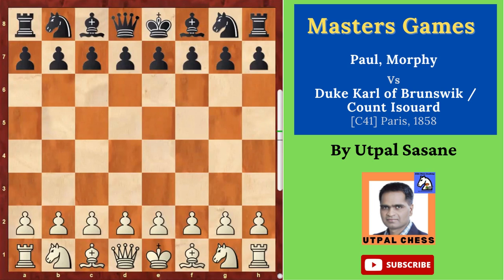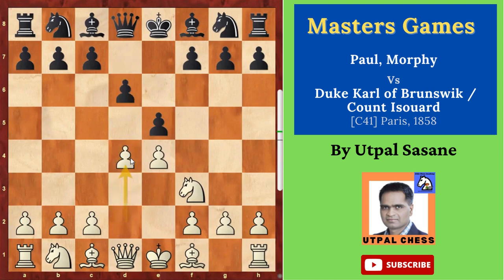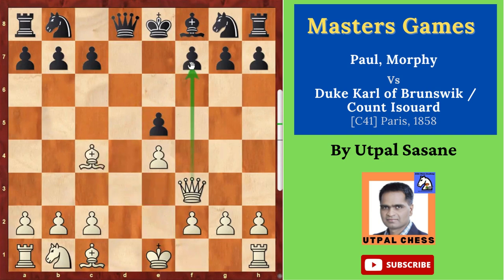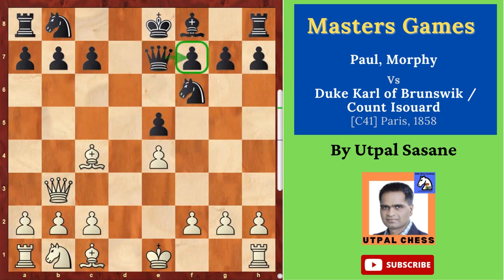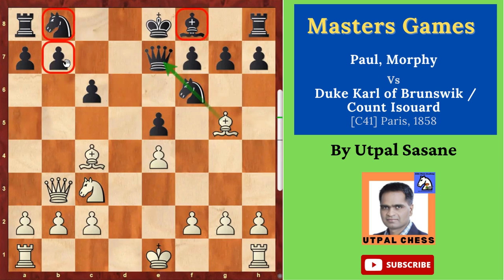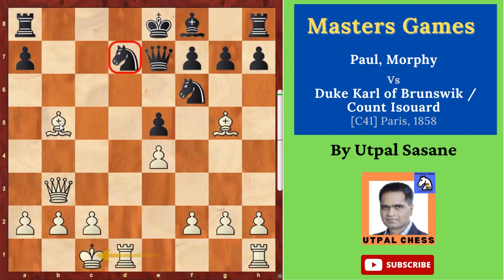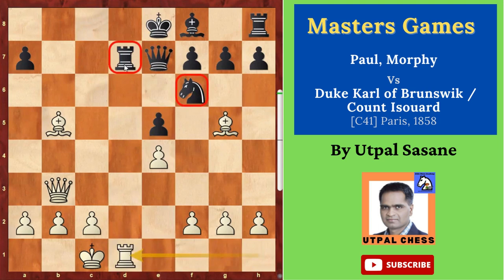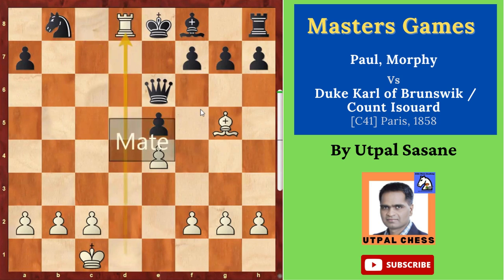"The Opera Game" | Paul Morphy Vs Duke Karl of Brunswick / Count Isouard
"A Night at the Opera"
Paris (1858), Paris FRA
Philidor Defense: General (C41)

1. e4 e5 2. Nf3 d6 3. d4 Bg4 4. dxe5 Bxf3 5. Qxf3 dxe5 6. Bc4 Nf6 7. Qb3 Qe7 8. Nc3 c6 9. Bg5 b5 10. Nxb5 cxb5 11. Bxb5+ Nbd7 12. O-O-O Rd8 13. Rxd7 Rxd7 14. Rd1 Qe6 15. Bxd7+ Nxd7 16. Qb8+ Nxb8 17. Rd8#
The chess game played in 1858 at an opera house in Paris between the American chess master Paul Morphy and two strong amateurs, the German noble Karl II, Duke of Brunswick, and the French aristocrat Comte Isouard de Vauvenargues is among the most famous of chess games. Duke Karl and Count Isouard consulted together, playing as partners against Morphy with Black Pieces. The game is often used by chess instructors to teach the importance of rapid development of one's pieces, the value of sacrifices in mating combinations, and other concepts like:
1. Always use open files and diagonals.
2. Use tempo to your advantage.
3. Don't forget to castle.
4. Attack the pinned piece.
5. Play with ALL your pieces.
6. Remove the defenders.
The game is sometimes called "The Opera Game" or "A Night at the Opera."